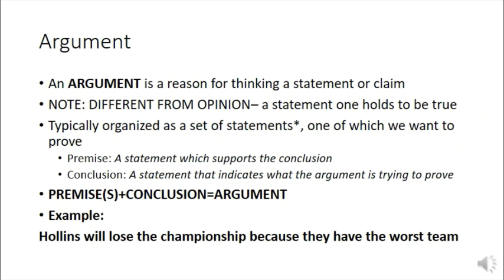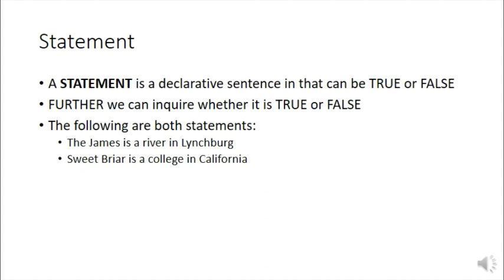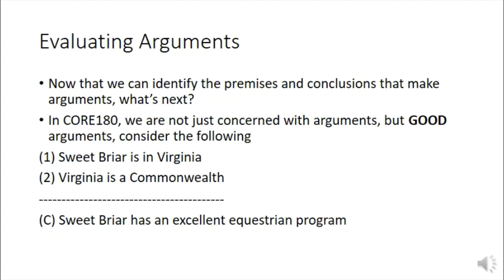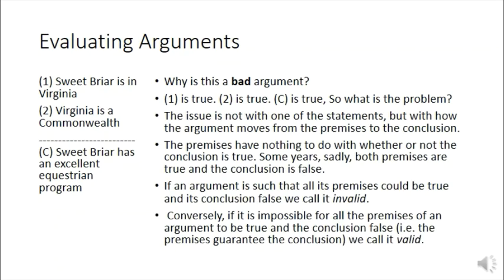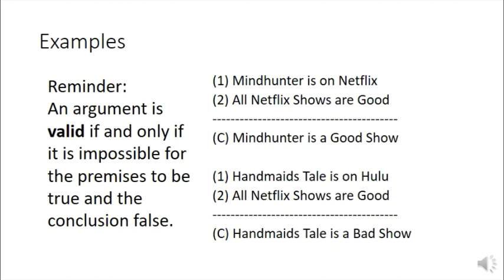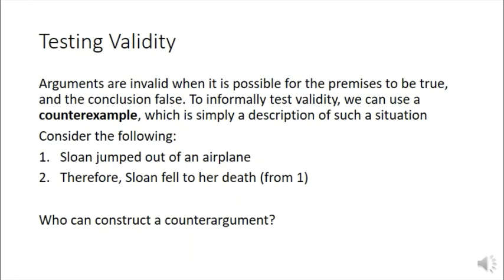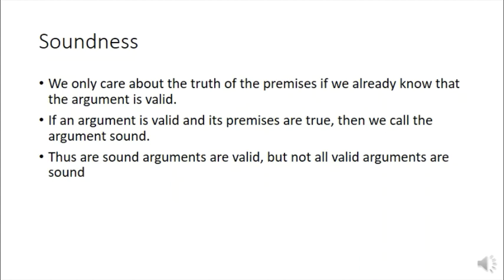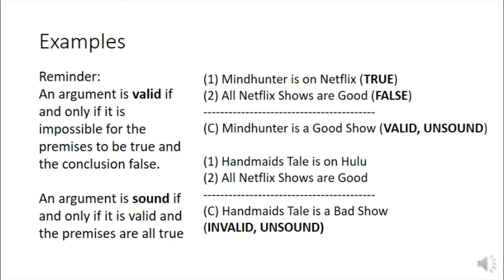CORE 180 Week 1 1c